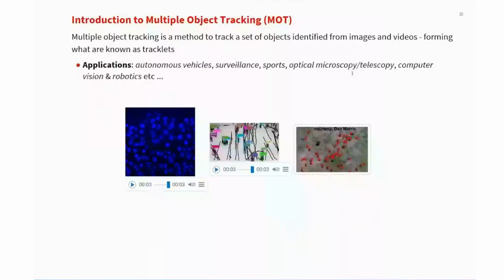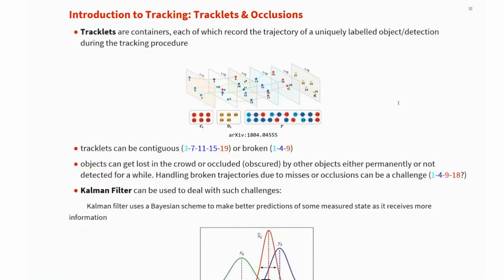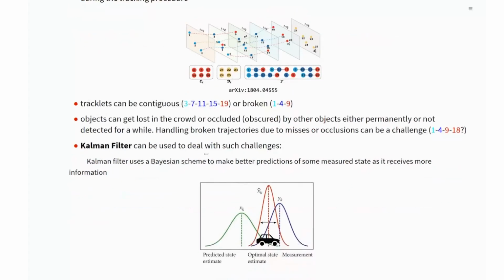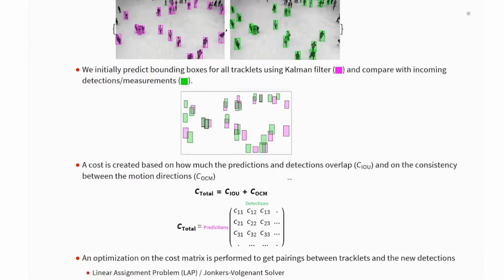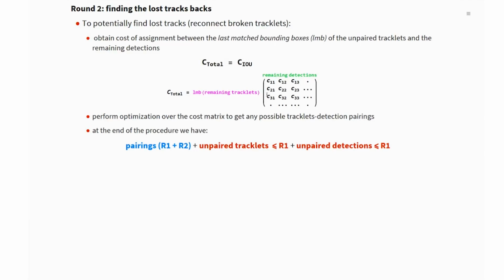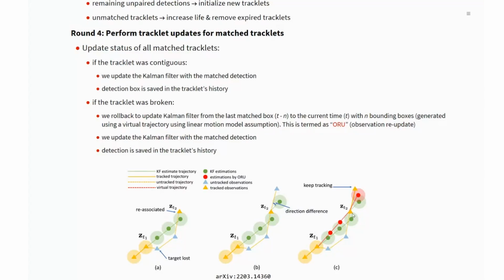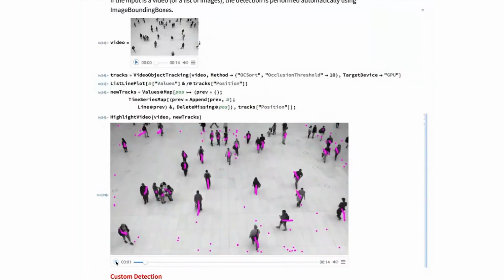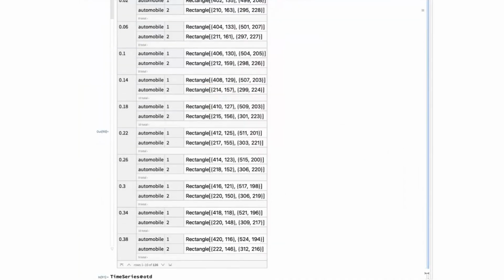Multiple Object Tracking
Ali Hashmi describes multiple object tracking and its techniques while Carlo Giacometti showcases examples in Wolfram.